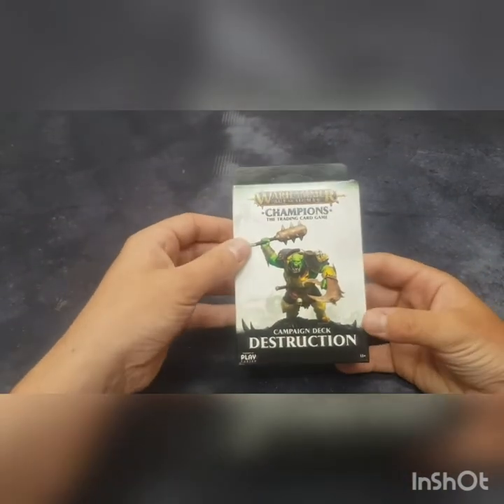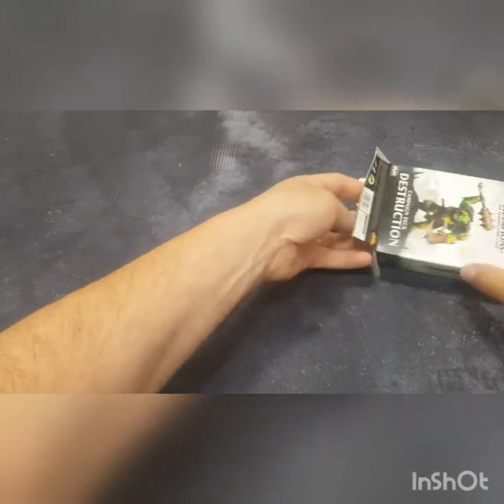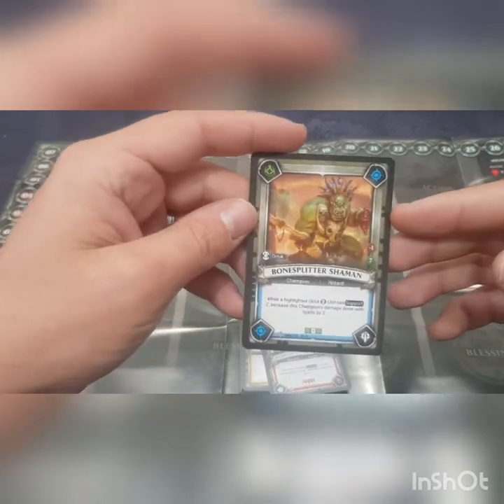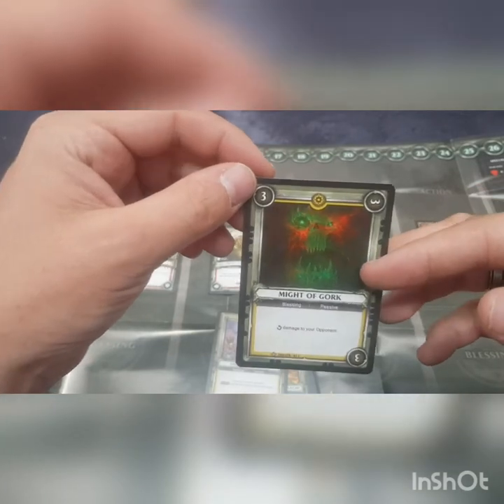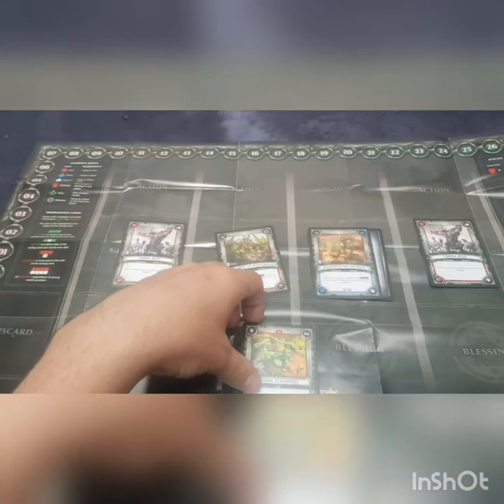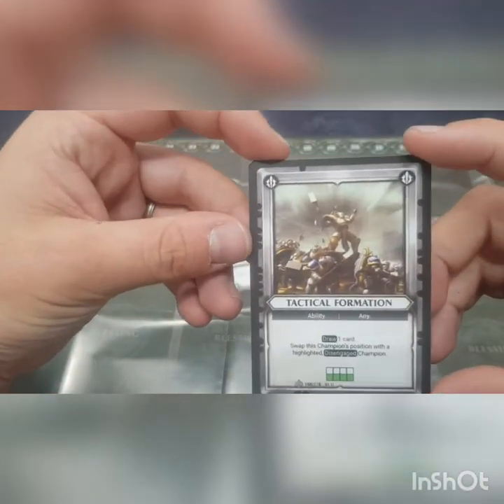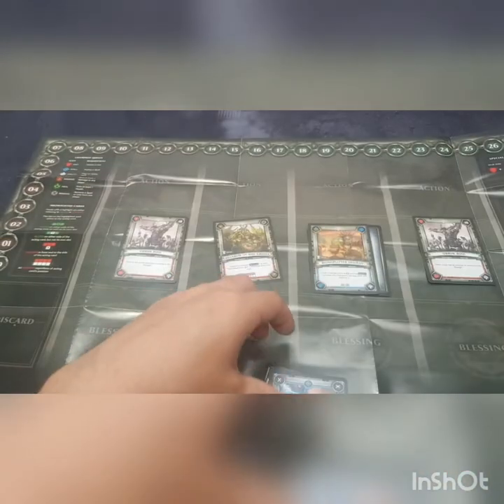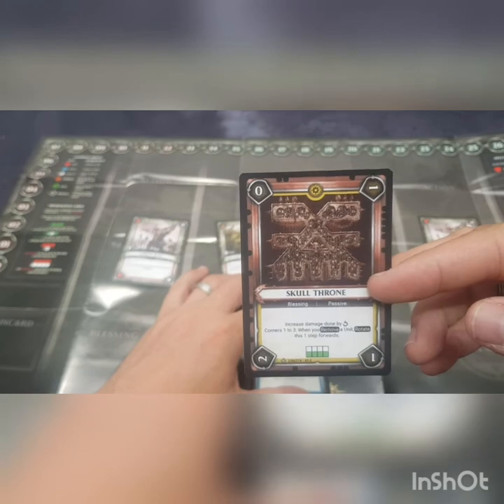Age of Sigmar Champions - Destruction Campaign Deck - Unboxing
Unboxing video of Play Fusions new Trading Card Game, Age Of Sigmar Champions. This is the Destruction Campaign Deck.